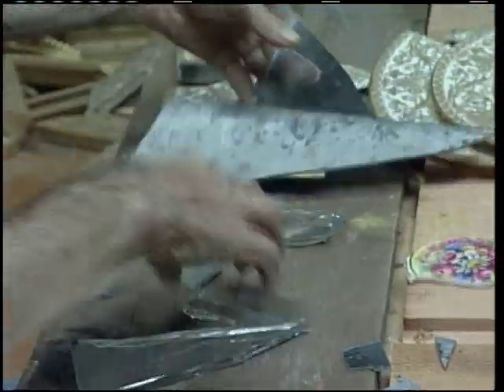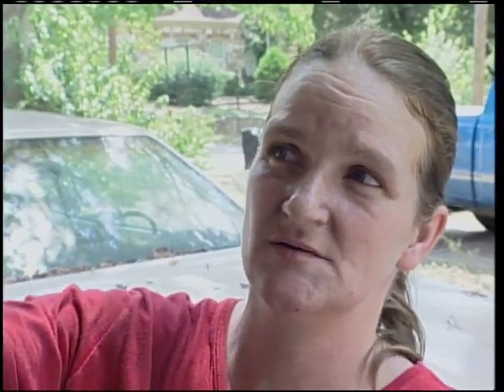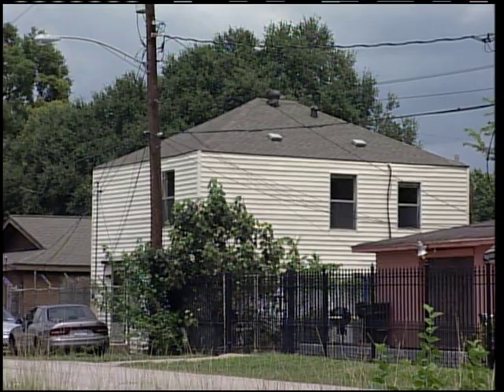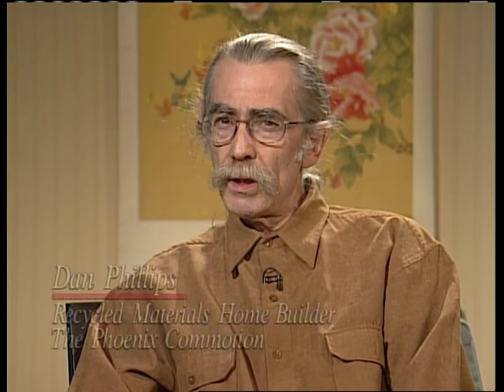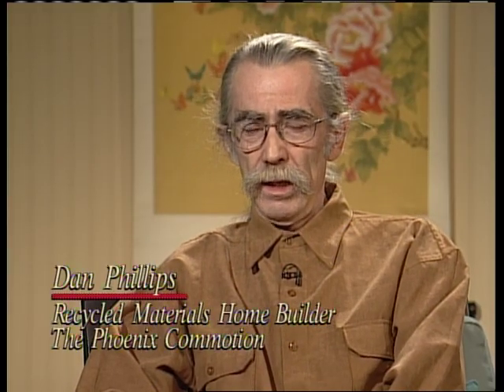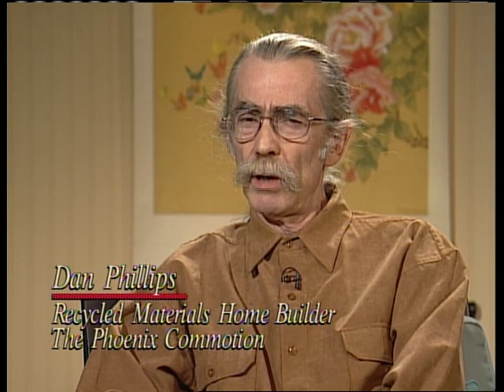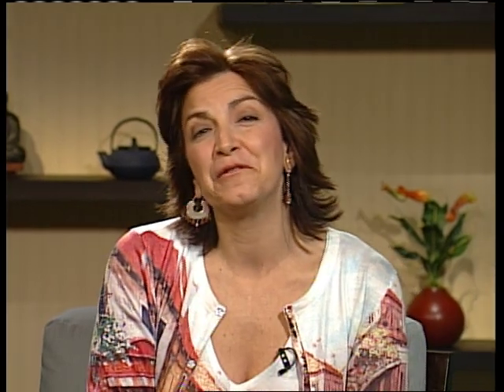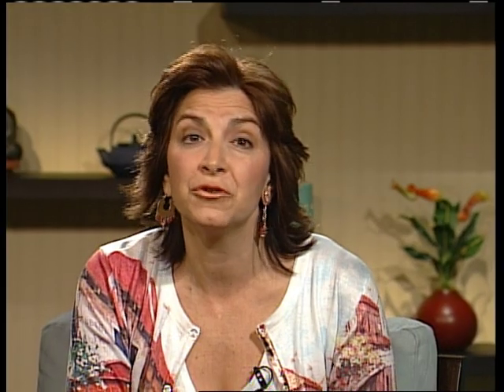Building Homes with Recycled Materials on Living Smart with Patricia Gras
Dan Phillips, founder of the Phoenix Commotion
 shows us how he builds homes with free, salvage and recycled materials. Can you really build affordable homes for free, recycled, and salvage materials? This builder and social revolutionary not only does it, but he believes it will be the trend of the future.